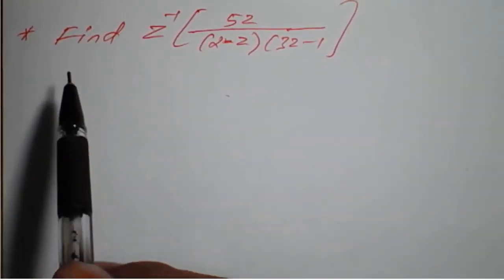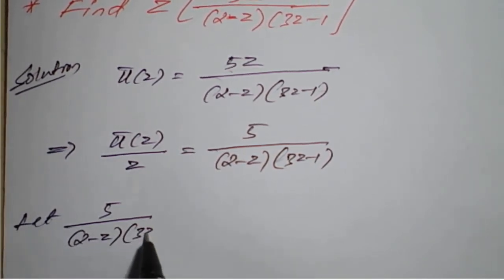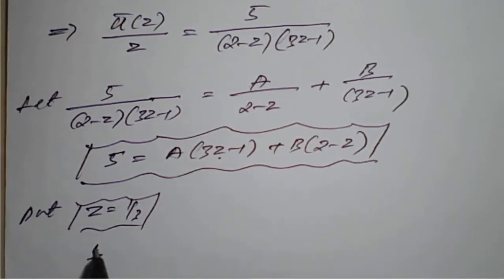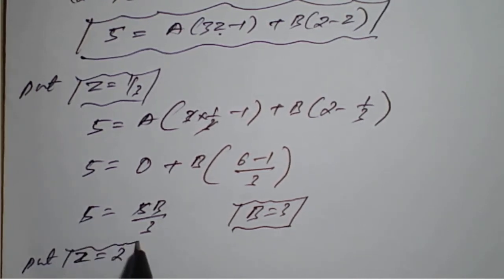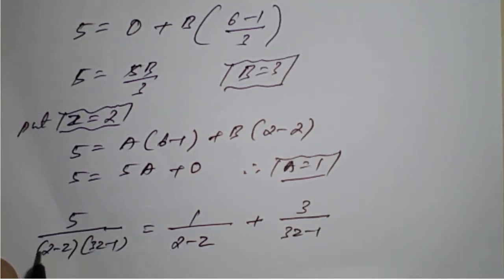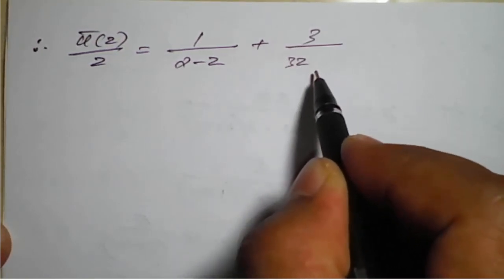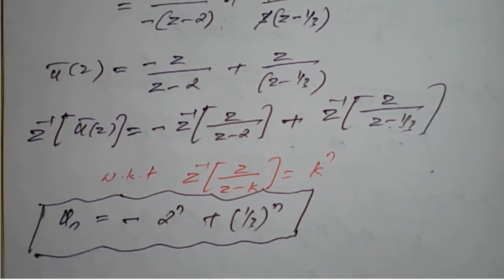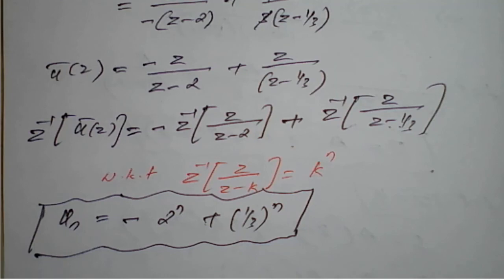#15 || Problem#9 || Inverse Z-Transform|) [𝟓𝒛/((𝟐−𝒛)(𝟑𝒛−𝟏))].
18MAT31 : Module : 3 : Find 𝒛^(−|) [𝟓𝒛/((𝟐−𝒛)(𝟑𝒛−𝟏))].